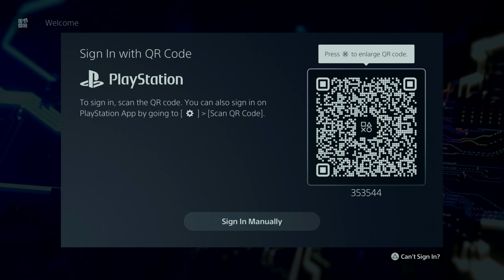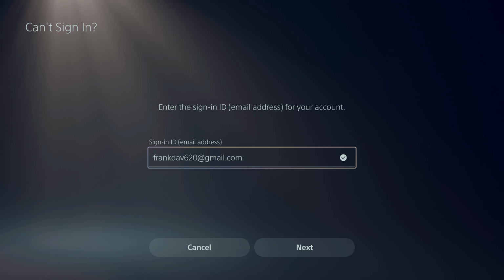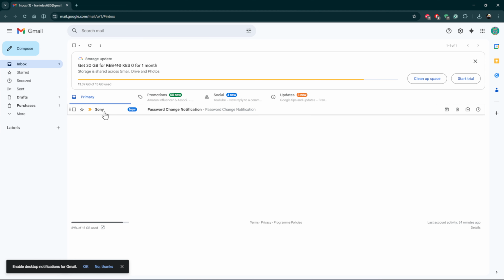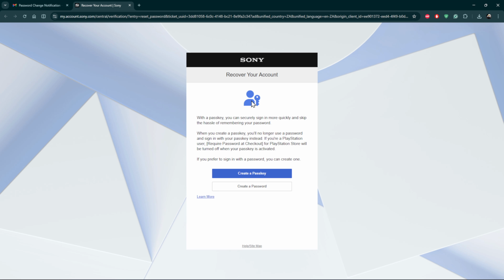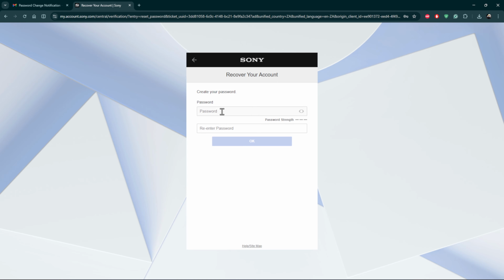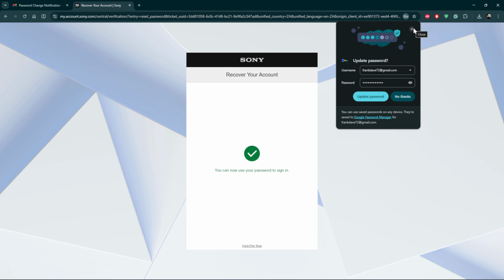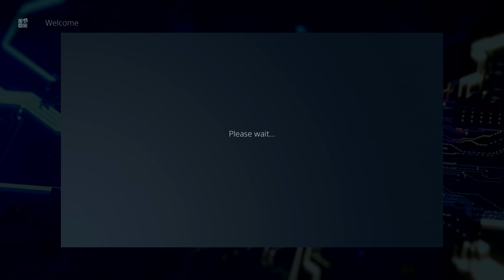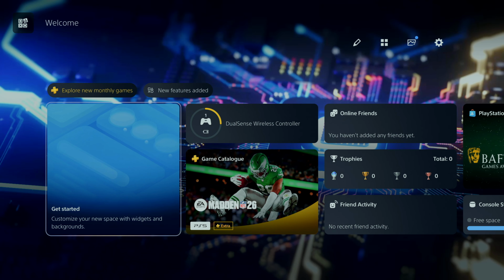How To Reset Forgotten PSN Password On PS5 Pro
Learn how to change a forgotten PSN password on your PS5 Pro quickly and securely!

In this step-by-step guide, you’ll discover how to recover your PlayStation Network account and regain access in just a few minutes.
Whether you’re locked out or just updating your security, this guide will help you reset your PSN password on PS5 Pro without any hassle.

Cell Phone Tripod Adapter